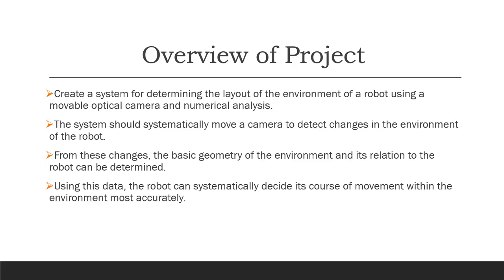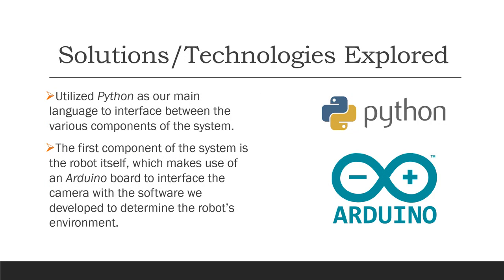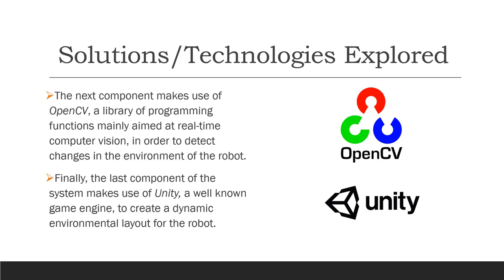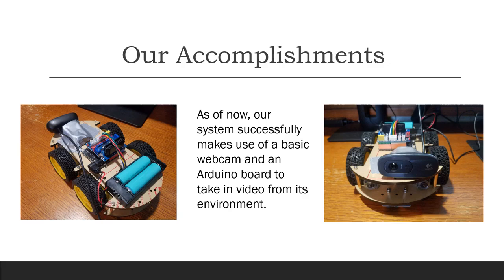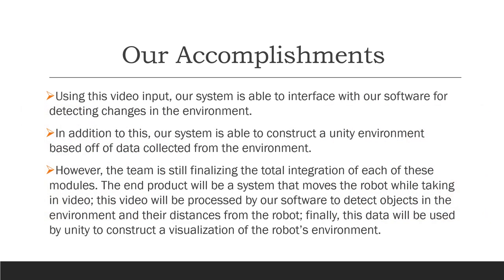CSE Team 26